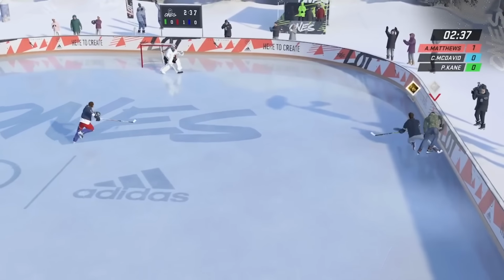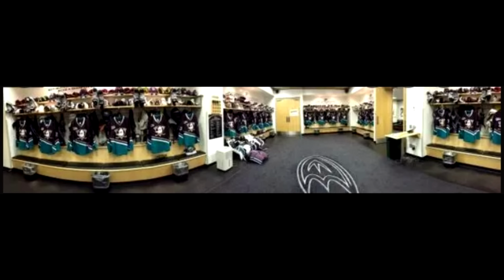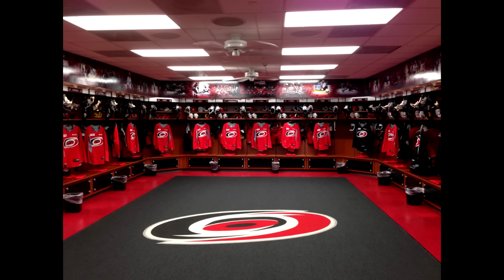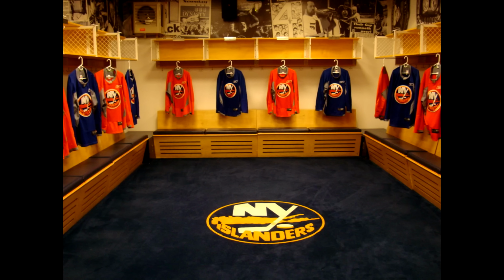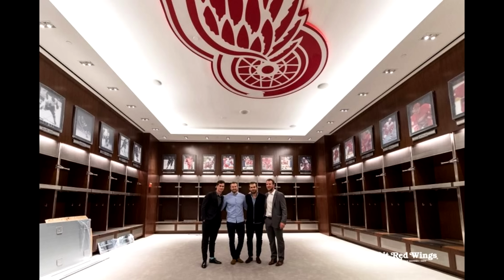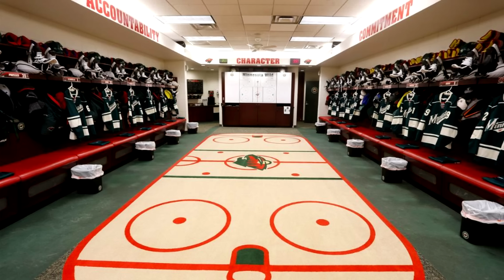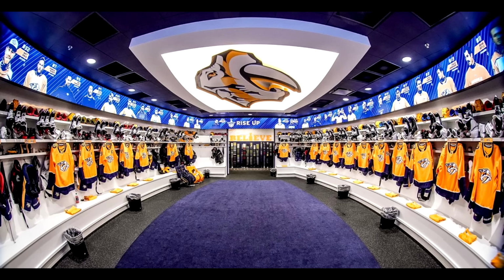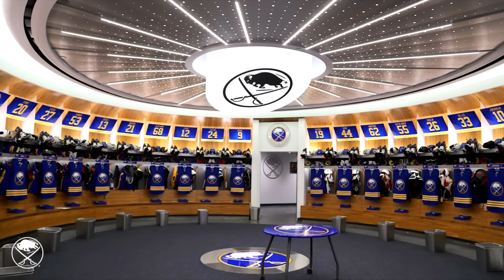Ranking ALL 32 NHL Dressing Rooms WORST TO BEST! (2022 Edition)